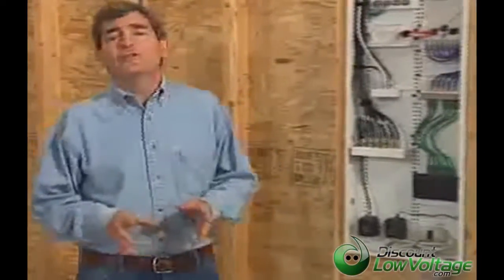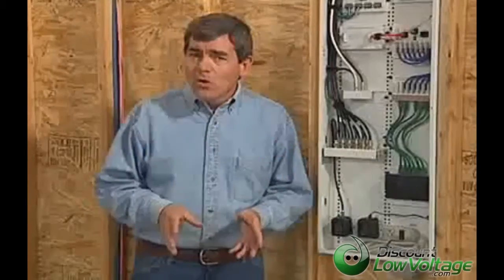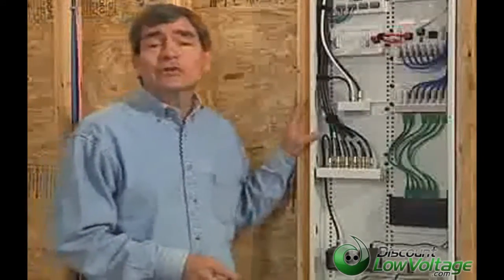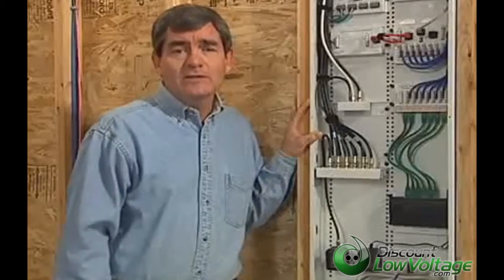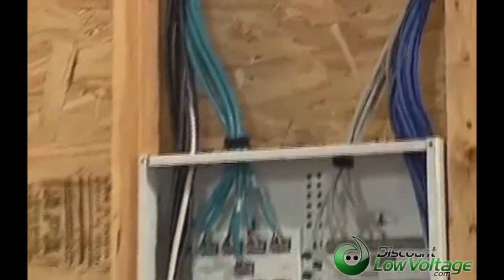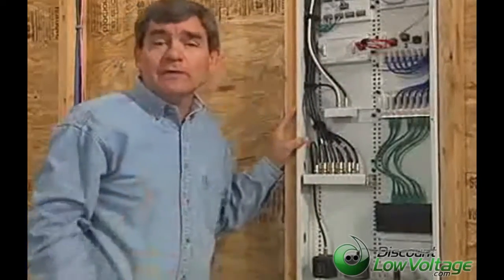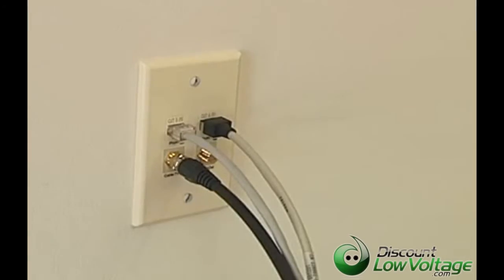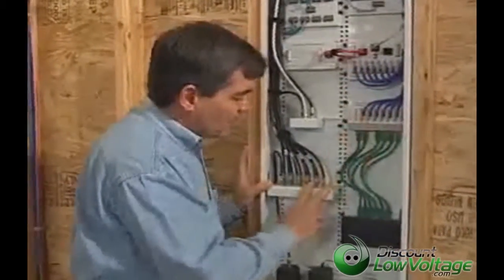Residential Structured Wiring - Home Automation Example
A quick run down of a home networking system. Data, Voice, coax and everything else you need to know about. Order Online.